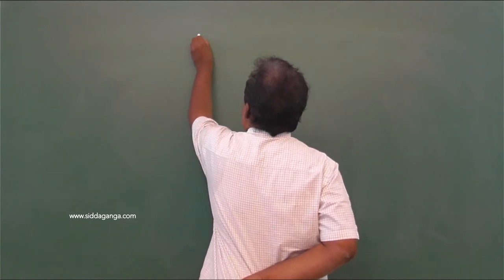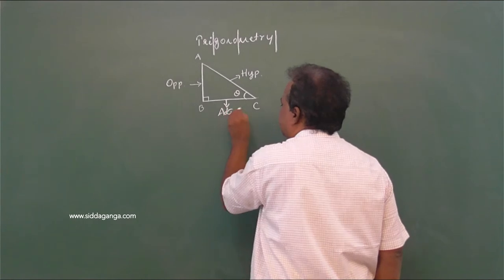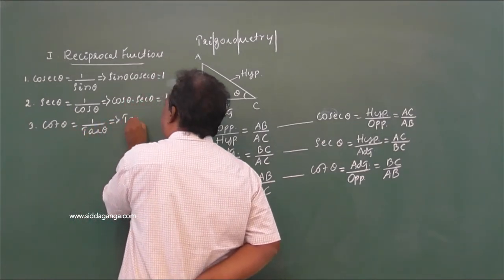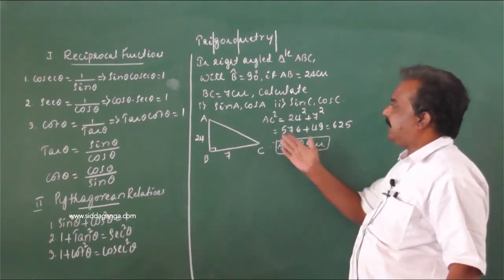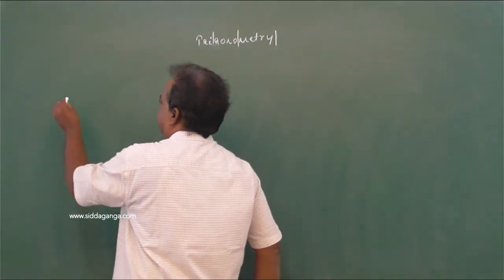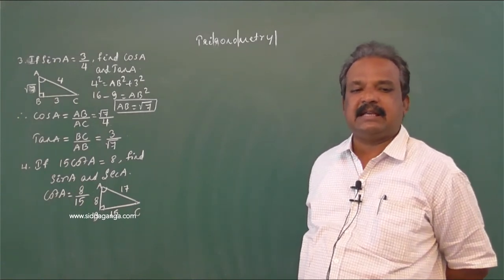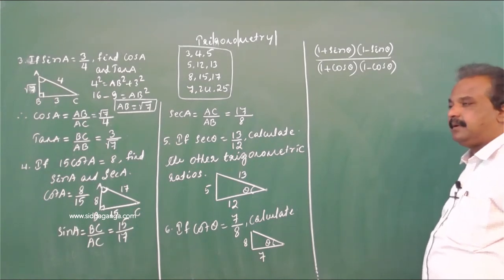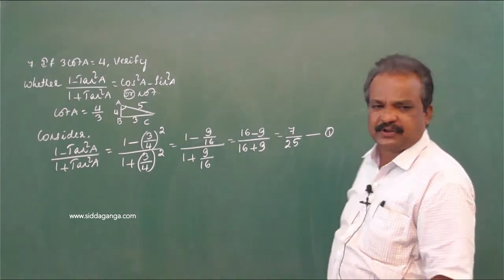BRIDGE COURSE - MATH - TRIGONOMETRY - INTRODUCTION AND TRIGONOMETRIC FUNCTIONS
BY A NARASIMHA

Free Online Bridge Course for CBSE / ICSE Grade 10 Students who wants to pursue their career in PU Science
To register fill this form
or WhatsApp your name to 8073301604 to get registration link